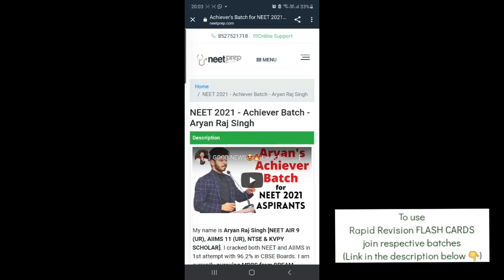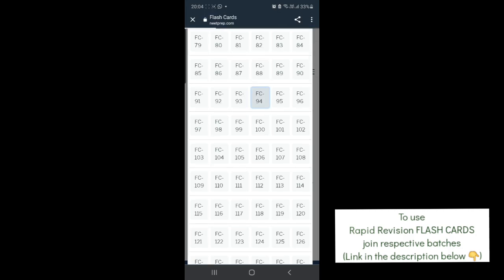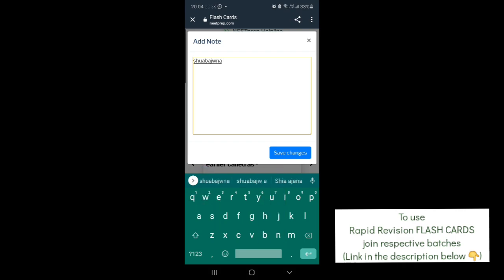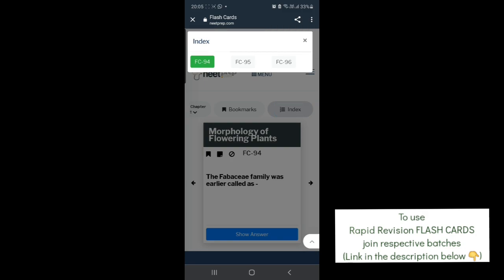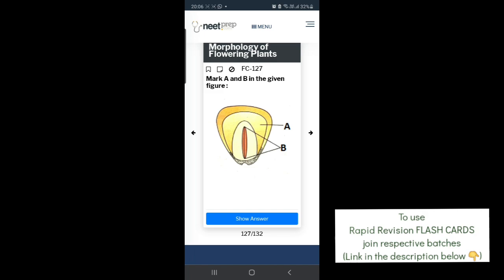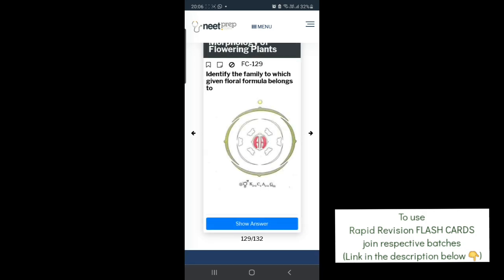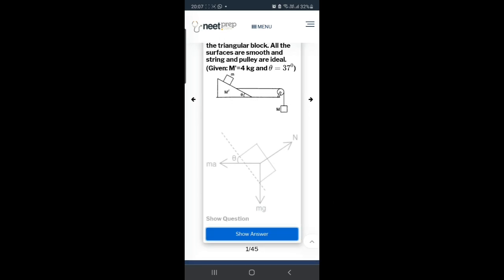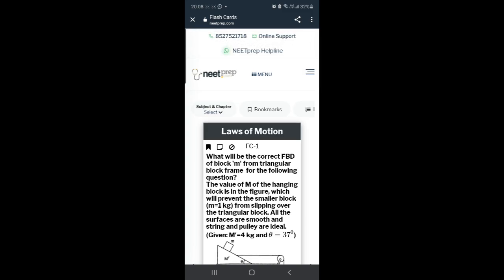What are FLASHCARDS??and How to use them for QUICKLY REVISING NCERT?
These FLASHCARDS are part of batches whose link is given here.
1) ACHIEVER BATCH for NEET 2021 Aspirants